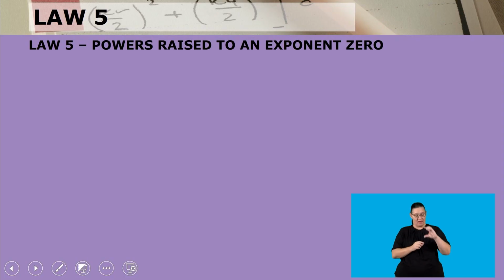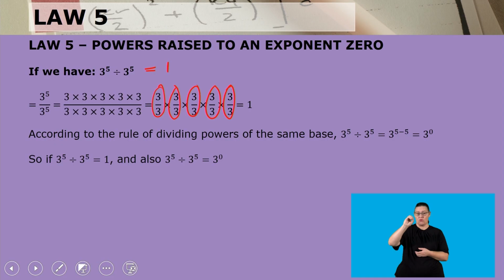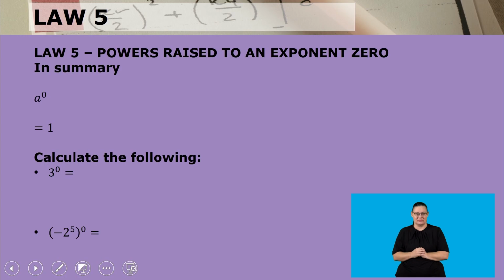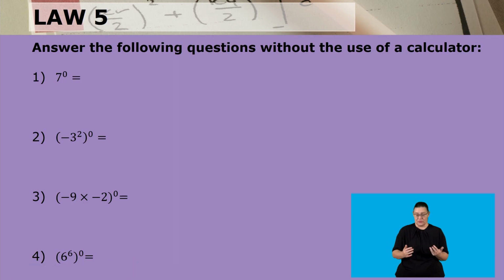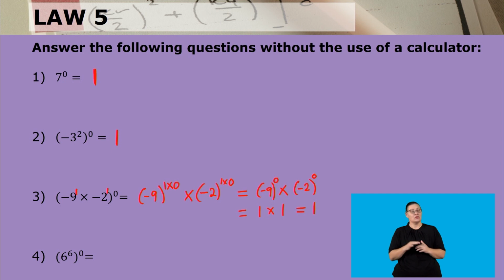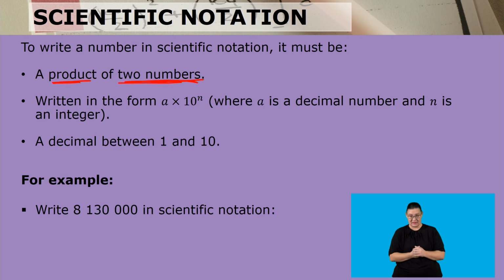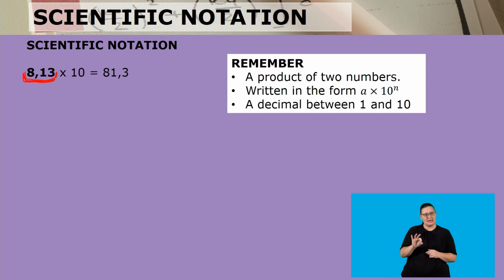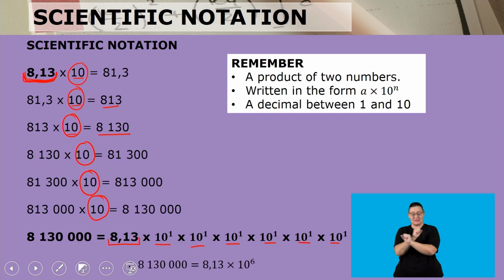Maths Grade 8 Exponents Laws 5 & Scientific Notation Video 1 Segment 2